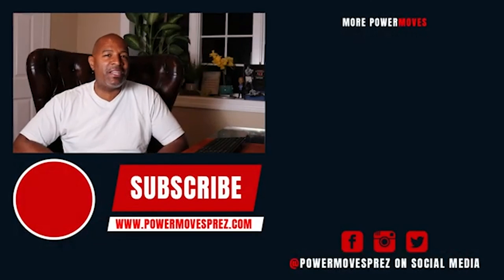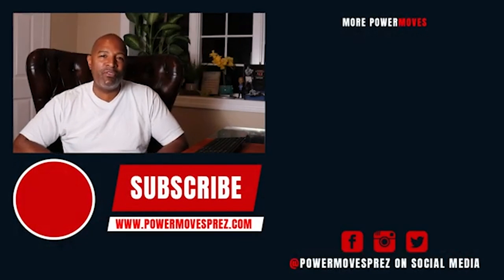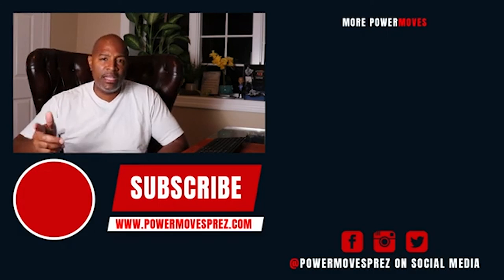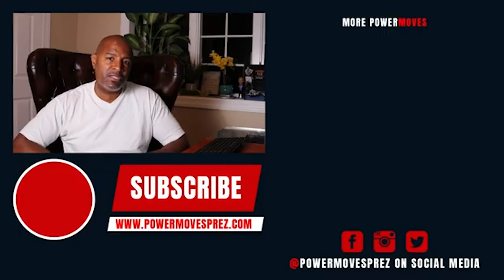Alissa Mercado - Breakdown of Brewing Expenses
Alisa Mercado, Founder & CEO of Rhythm & Brewing, continues to break down the beer brewing business.